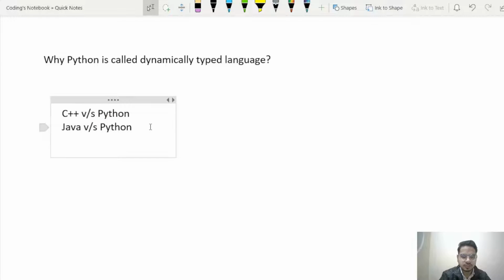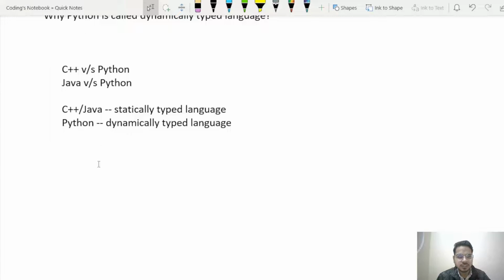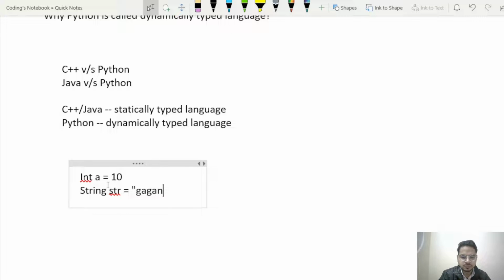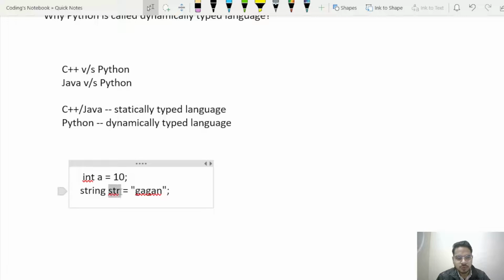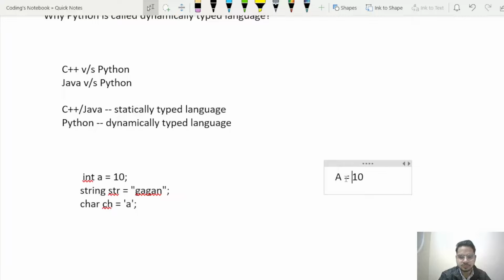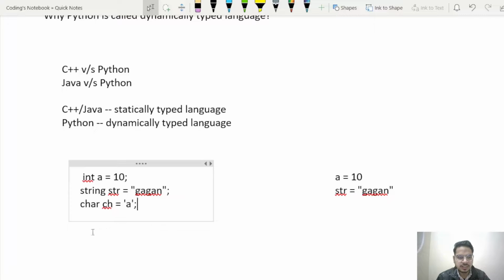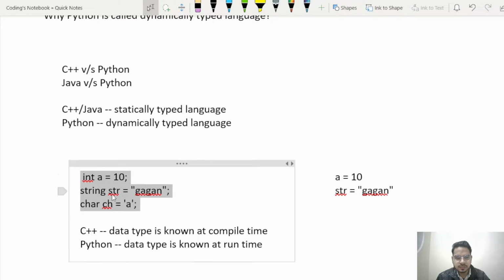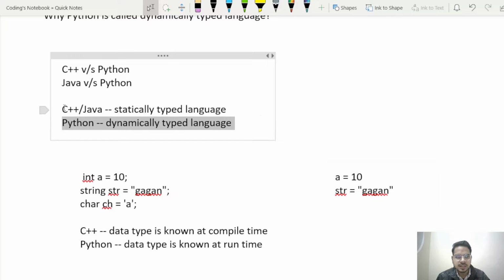Why Python is called as dynamically typed language?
We all have learnt that python is a dynamically typed language when we read the differences between C++ and Python or Java v/s Python.
So lets understand what is the actual meaning of dynamically typed language and why Python is called so.

Tags to ignore:
python
python download
python tutorial
python w3schools
python install
python online
learn python
python for beginners
python developer
why python is called dynamically typed language
what is dynamic typing in python with example
what is dynamic typing explain with example
python is a dynamically typed language true or false
why python is called loose typed language
python is statically typed language
python is a loosely typed programming language
python strongly typed
static typing and dynamic typing in python